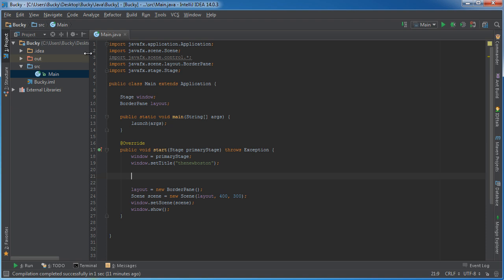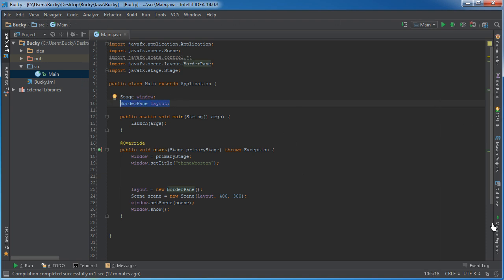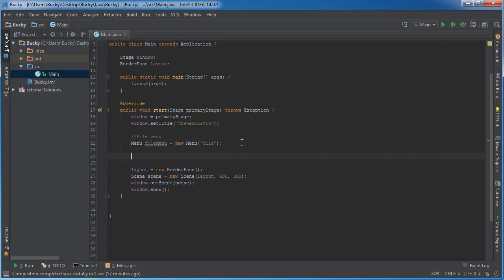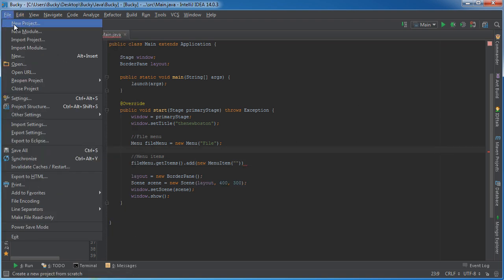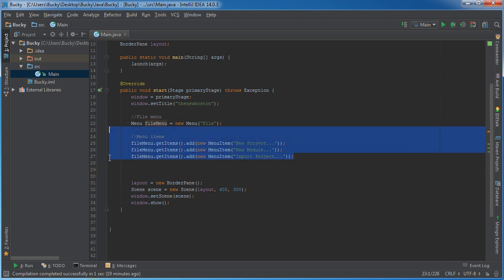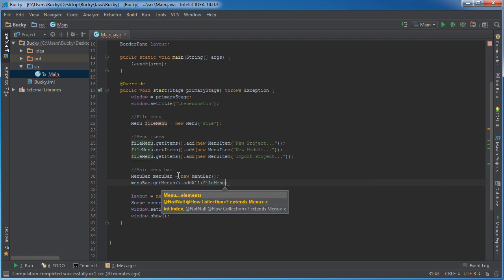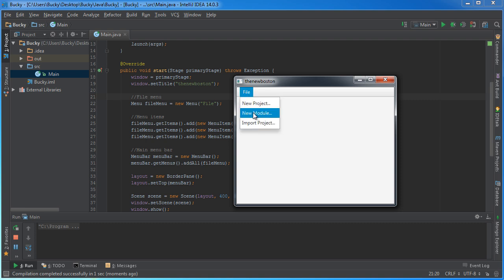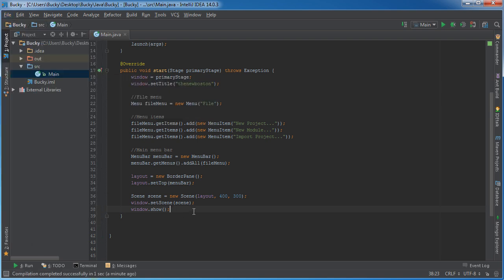JavaFX Java GUI Tutorial - 21 - Making Menus